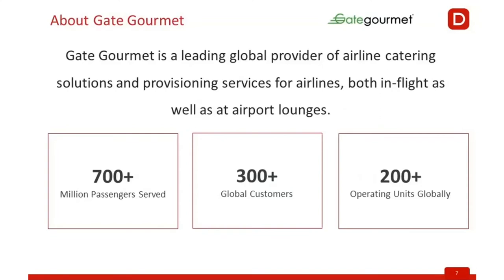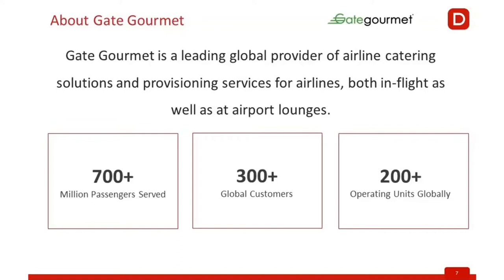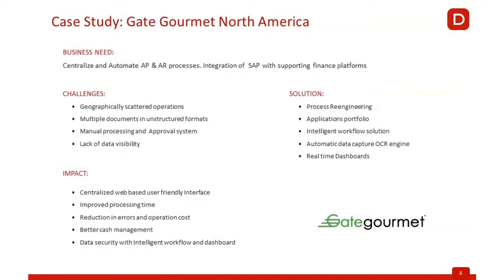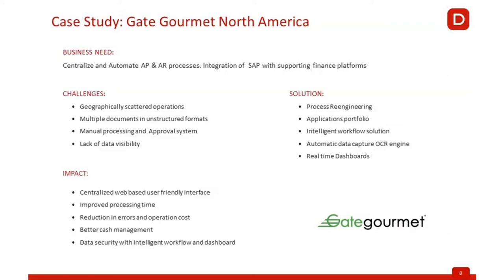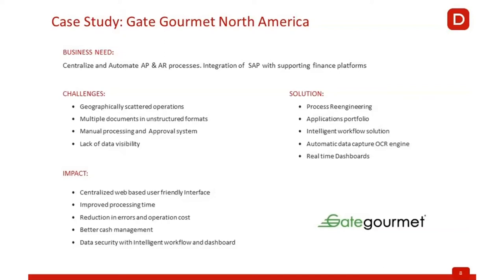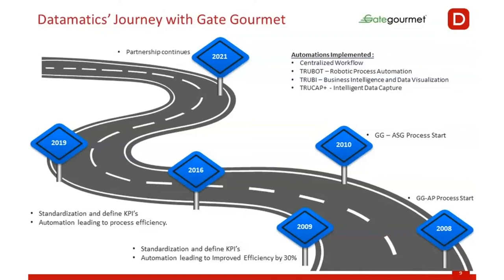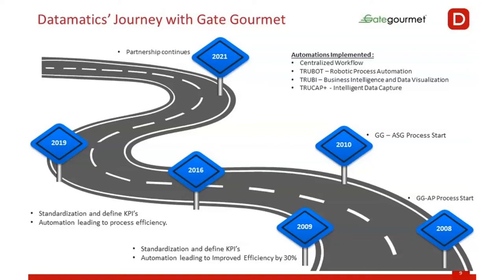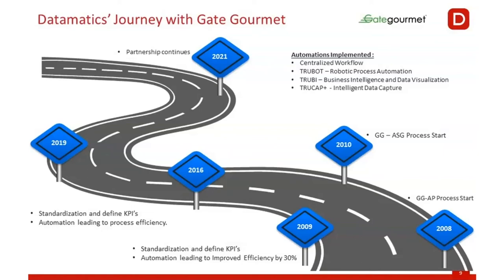Gate Gourmet centralizes its AP and AR process with automation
Know how Gate Gourmet a leading global provider of Airline catering solutions and provisioning service with the help of Datamatics managed to centralize and automate their AP and AR processes with automation and also how they integrate SAP with their supporting finance platforms.

To know more about our integration process related services visit us